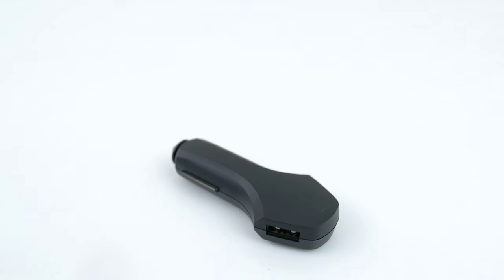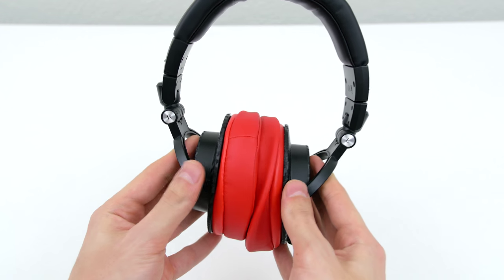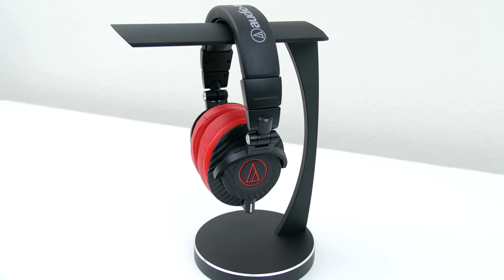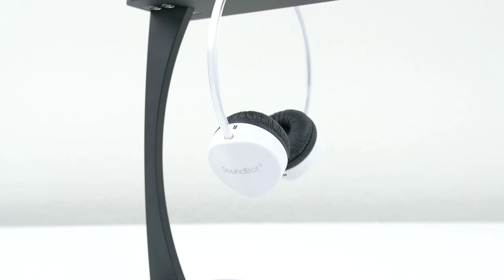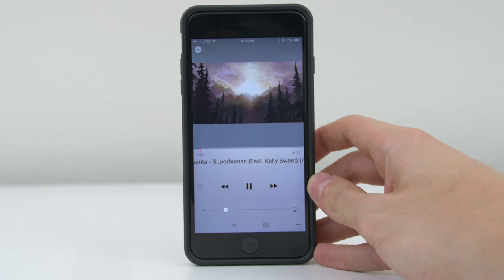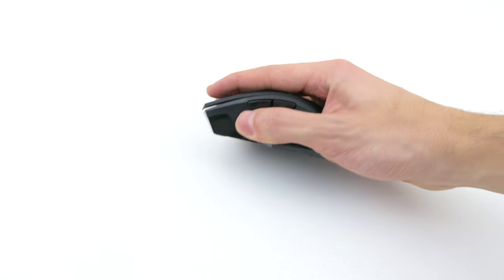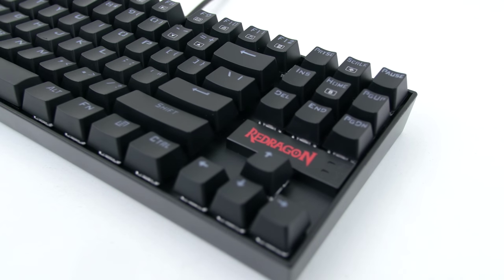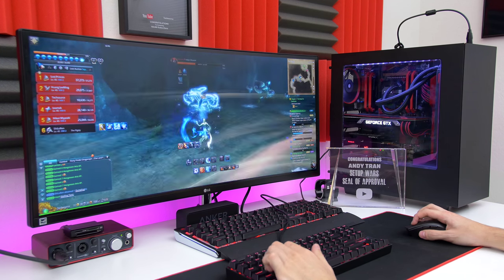Cool Tech Under $50 - March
Checking out the best and really cool Tech Deals that are under $50.
♦US Links♦
ZUS Smart Car Charger
Brainwavz Ear Pads
Silverstone Headphone Hanger
Soundbot SB271 Headphones
Soundbot SB272 Headphones
Havit Wireless Gaming Mouse
Redragon Mechanical Gaming Keyboard
EBL batteries(shown in mouse)
♦UK Links♦
Soundbot SB271 Headphones: n/a
Soundbot SB272 Headphones: n/a
♦Canada Links♦
Follow me for all the updates!